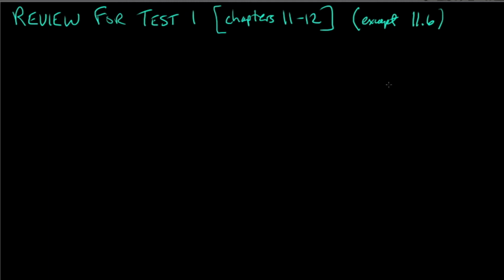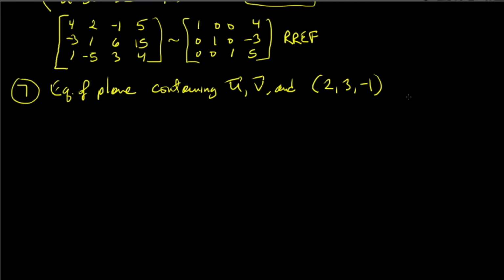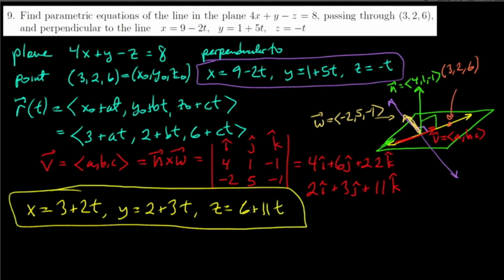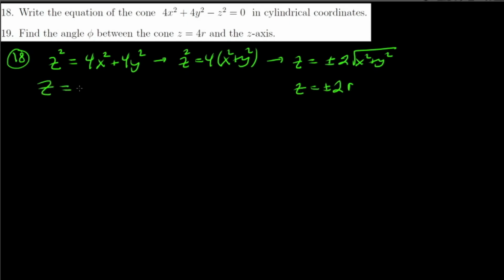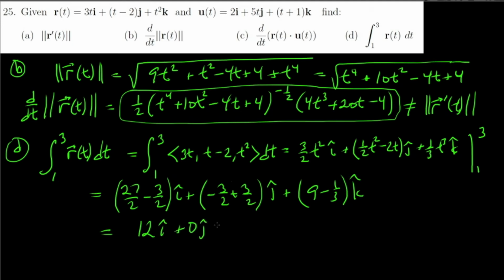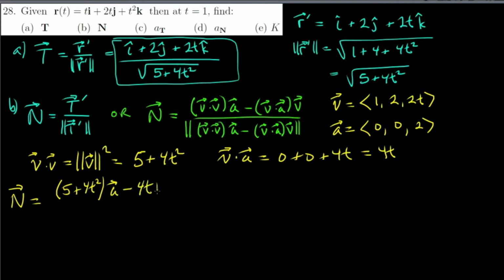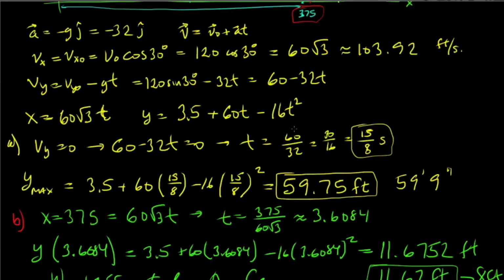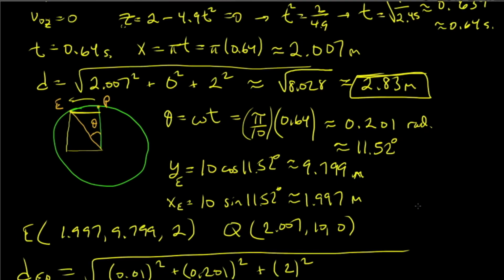MAT 268 Review for Test 1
Solving problems on Practice/Review Test 1.  Ignore the "chapters 11 and 12".  These are for chapters 13 and 14.  You can safely ignore numbers 16, 17, 18, and 19 that are in this video.  Save those for section 16.5.  These were on an old practice test.

All problems that appear on "Review Test 1" are fair questions for Test 1.